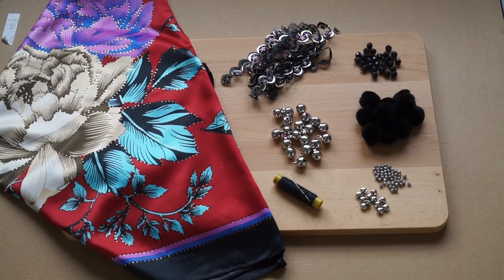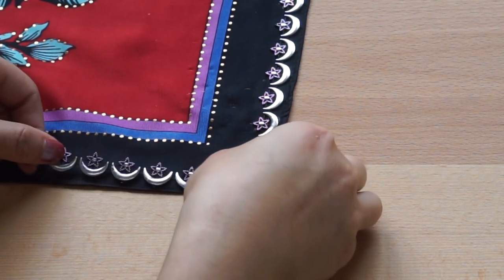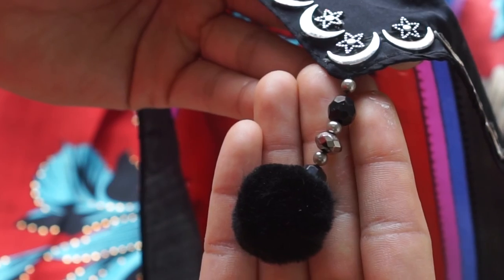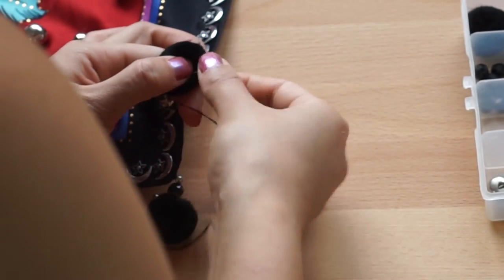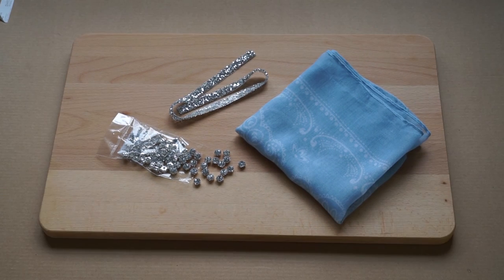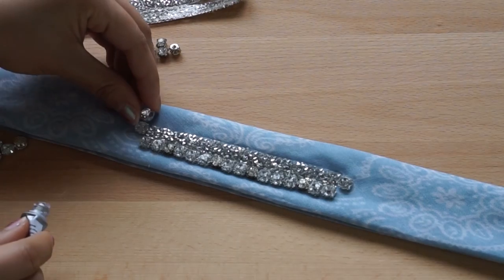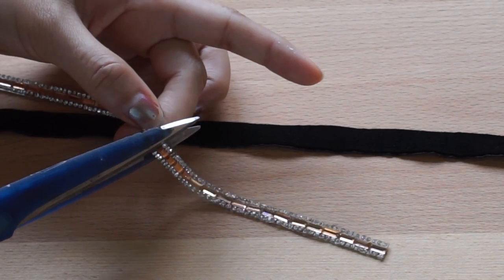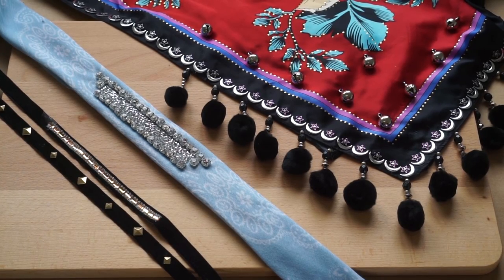DIY COACHELLA ACCESSORIES | Celebrity Instagram Inspired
I hope you enjoyed this celebrity Instagram-inspired DIY video!

I would recommend that for those of you living around KL, to get the materials in GM Klang as they sell different kinds of beads and diamantes for so much cheaper. If you are not living near KL area, you can totally find them in those floral wedding shops. They also sell all kinds of trims and beads.

DIY #1:
Scarf - Jaya Jusco (Accessory section)
Silver Bells - Daiso
Pompoms - Art shop in MidValley
Beads and trim - Black & silver from a floral wedding shop in Kampung Melayu Subang

DIY #2:
Bandanna - Daiso
Diamante rhinestones - GM Klang
Crystal strip - Floral wedding shop (GM Klang sells them as well)

DIY #3:
Velvet ribbon - GM Klang
Studs - Daiso

THUMBS UP FOR MORE FASHION VIDEOS!